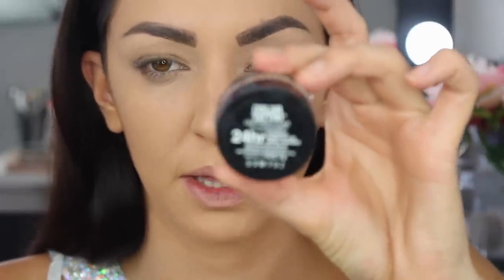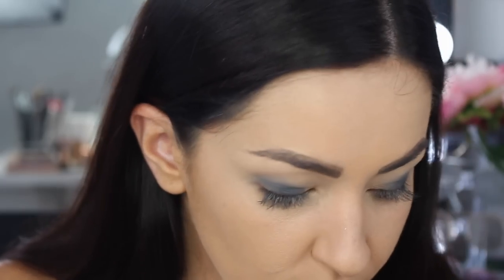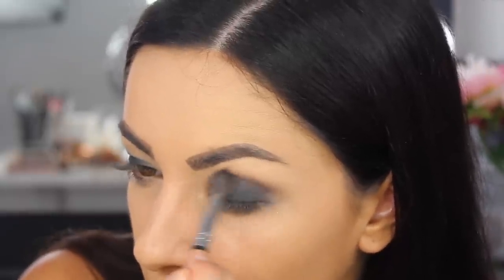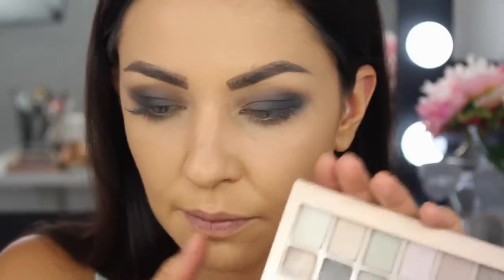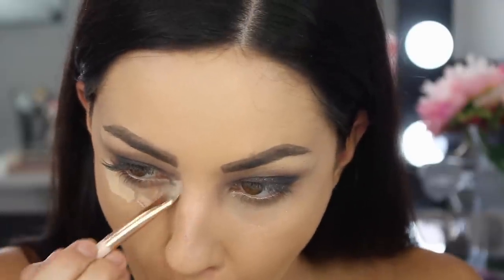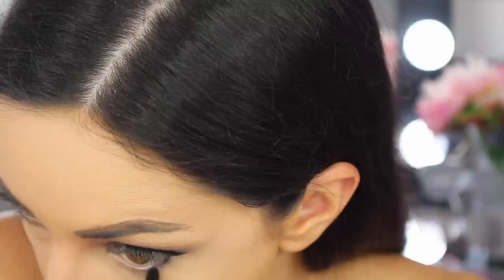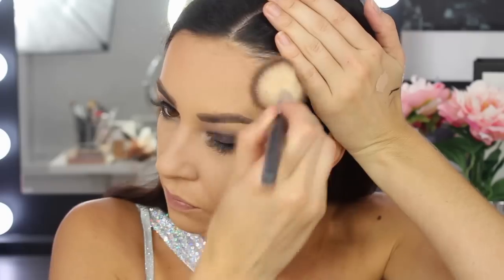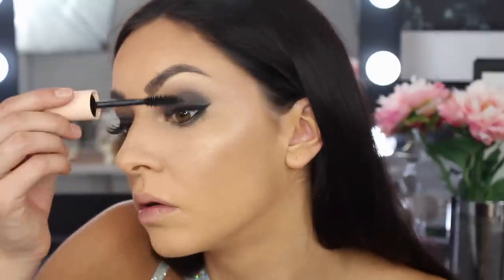GLAM PARTY LOOK with Bronte | THE MAKEUP LOFT | MAYBELLINE NEW YORK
Babellines - if there's a time to be uber generous with black shades. It. Is. Now. Bronte's fierce party look and smokey eye screams dramatic glam. And we LOVE it. Learn how to do GLAM party makeup & smokey eye via Bronte’s step-by-step tutorial!

While it's not your everyday look, it's the ULTIMATE party getup. Trust us, no one will be able to take their eyes off you! To perfect the look, Bronte uses The Nudes Palette for the black base before adding some purple shimmer from The Blushed Nudes palette. Of course, no smokey eyed look would be complete without fierce wings. Finish with a subtle gloss shade, and this party qween is ready to kill it!

Welcome, Babellines! You’ve made it to The Makeup Loft – our ultra-exclusive digital destination for all things beauty. From the latest trends, designer looks and hot off the press products, our IT girls will show you how to make it like you’re straight outta New York. Join Sammy Robinson, Erin Scott, Flex Mami, Rowi Singh, Ashton Wood, Senay Bostancioglu and Bronte Jones – they’ll reveal makeup artist tips and tricks, step by step tutorials and no-filter product reviews. We show you how.